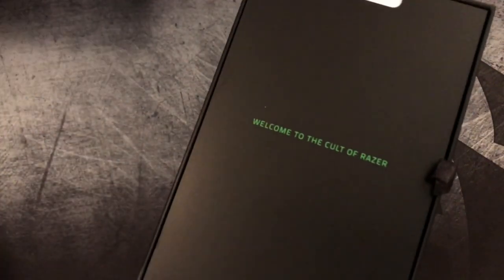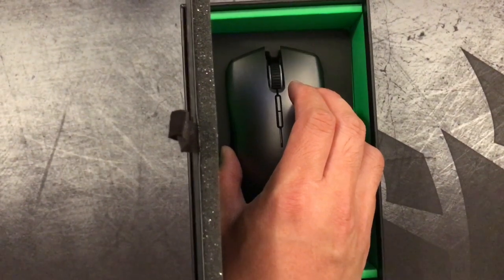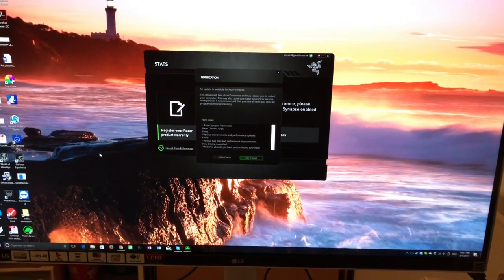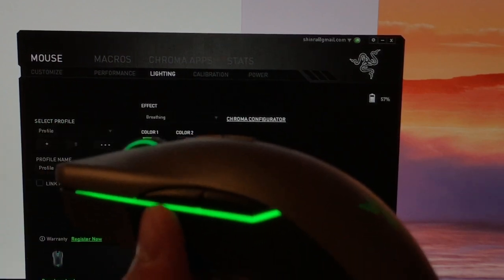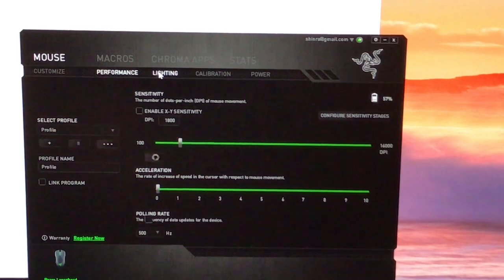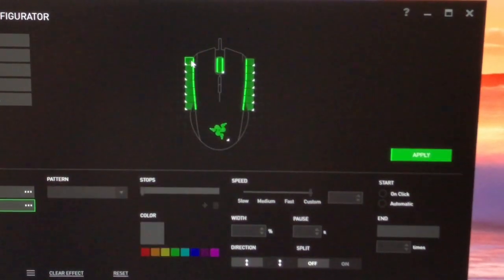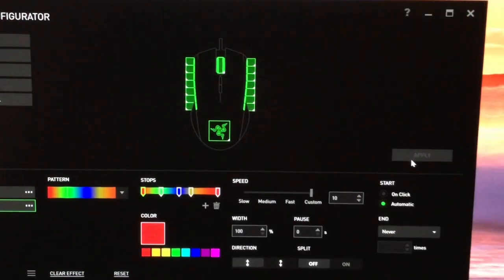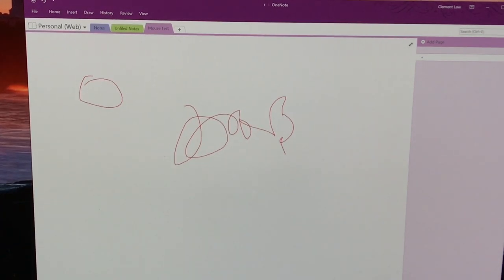Razer Lancehead Wireless Unbox, Review and vs Logitech G900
Razer Lancehead Wireless is the world's most advanced gaming mouse in 2017.

Video includes:
1. Unboxing
2. Synapse Demo
3. Gaming Session
4. Compare with Logitech G900 Chaos Spectrum